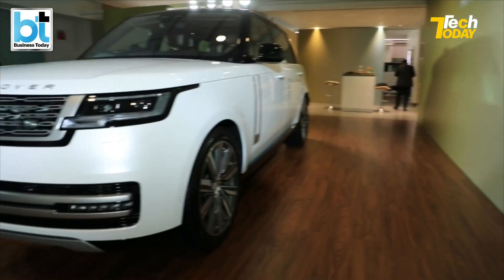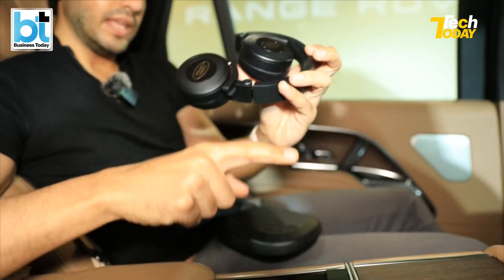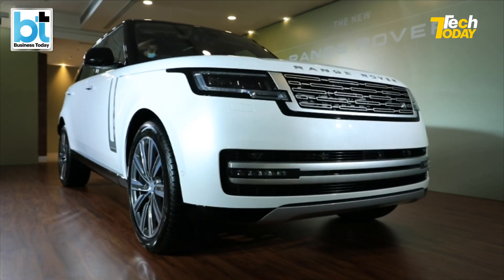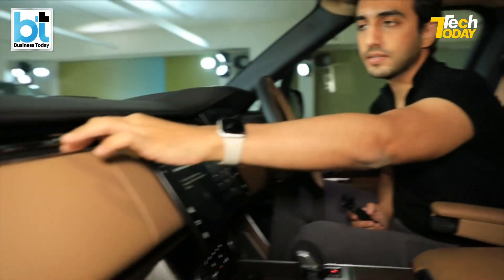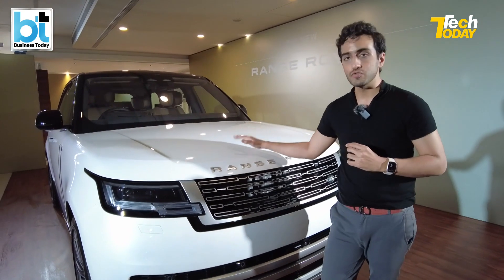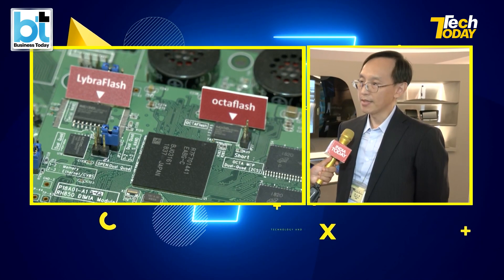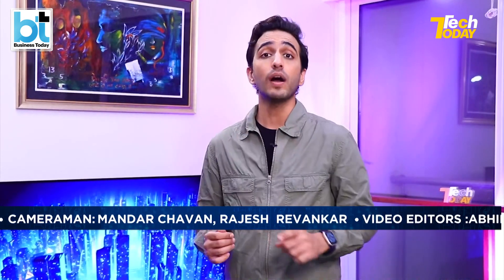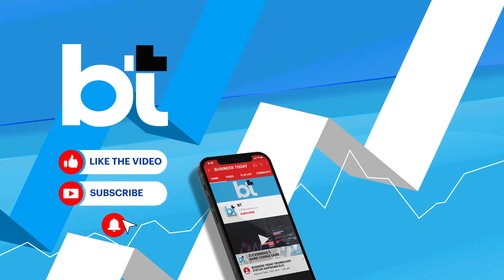The New Range Rover & a Made in India iPhone 14… all that and a lot more on Tech Today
The new Range Rover exclusively on Tech Today, an iPhone 14 made in India and an exclusive ground report from the semiconductor industry in Taiwan with our Technology Editor Aayush Ailawadi.